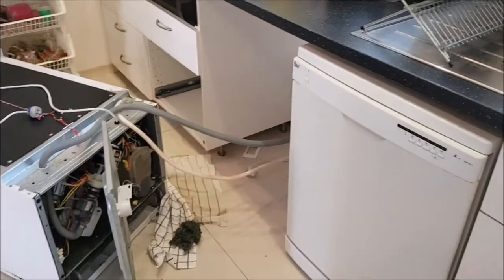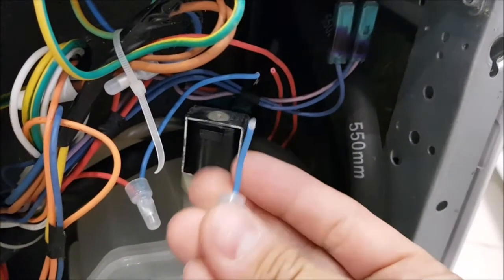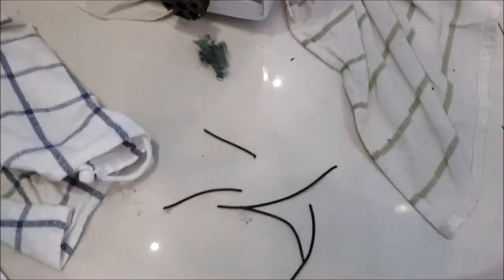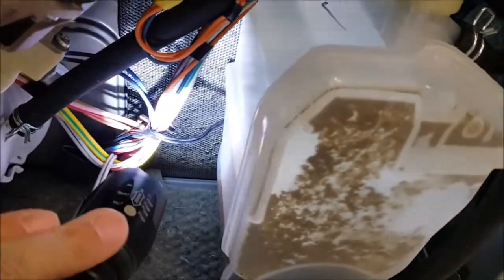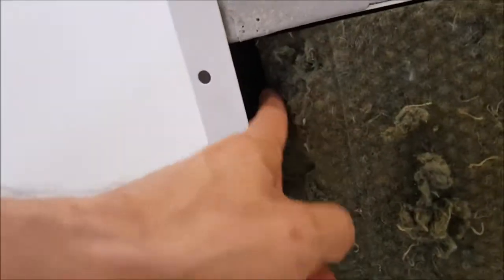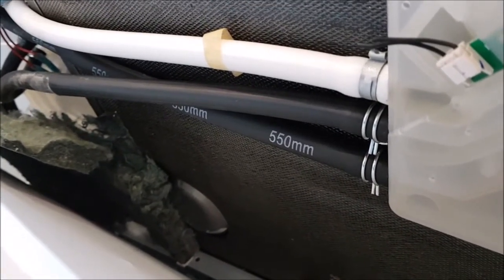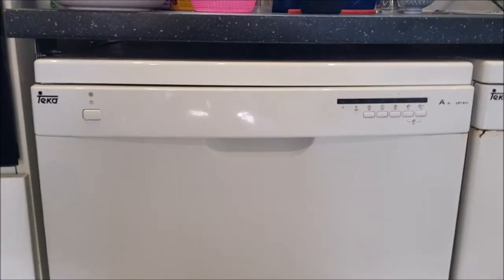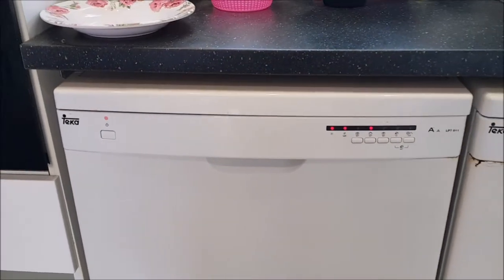Mouse taking out two dishwashers at the same time - DIY repair video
Amazing little critters! Knowing how to exactly disable a dishwasher, and do it on both of our machines at the same time. A day starting with an unexpecting repair. What happened, can it be fixed easily?